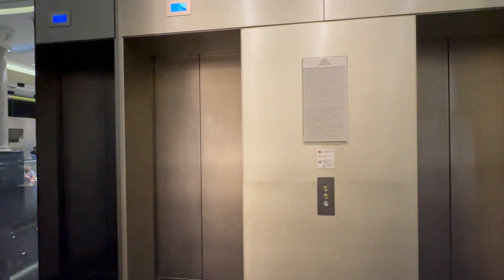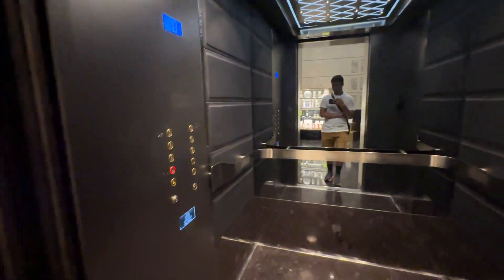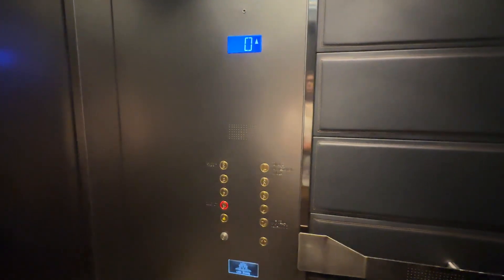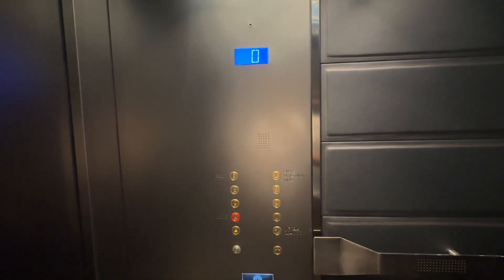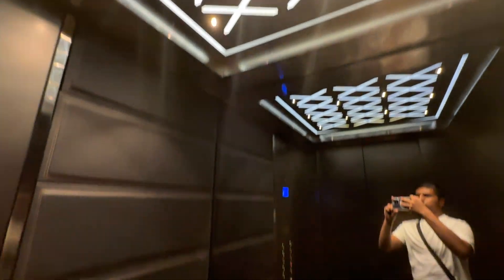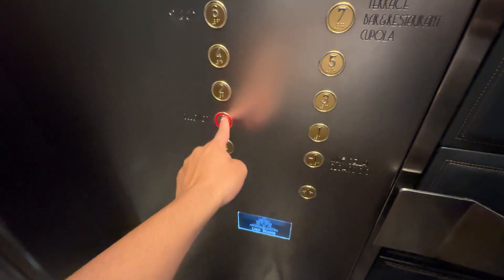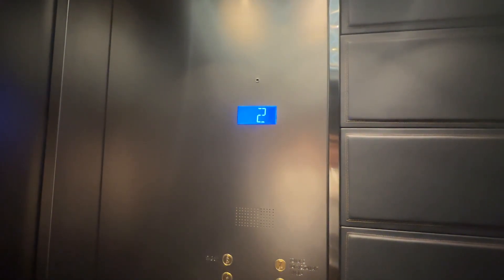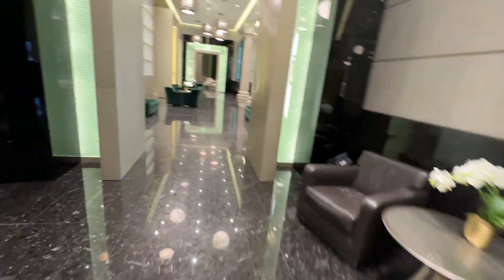Maspero MRL Traction Lifts at Excelsior Hotel Gallia Luxury Collection by Marriott, Milan, IT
These are very nice and fancy lifts.  I initially thought these were a rebranded form of Otis, but after looking at Maspero's website, it seems that is unlikely the case.

Elevator Facts

Brand: Maspero
Hoist: MRL Traction
Fixtures: Schaefer - RT 42
Type: Passenger
Capacity: 1000 kg (2200 lbs)
Installed: 2014

Video Facts

Date Recorded: 6/12/2023
Recording Device: iPhone 14 Pro Max
Video Formats: 1080p, 60 FPS, Ultra-Wide Angle
Other Filmers: None